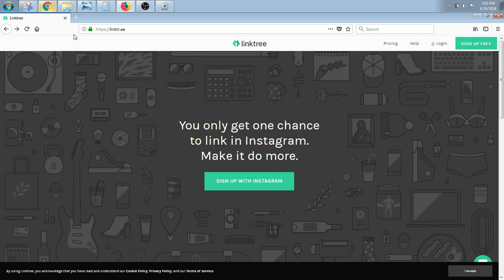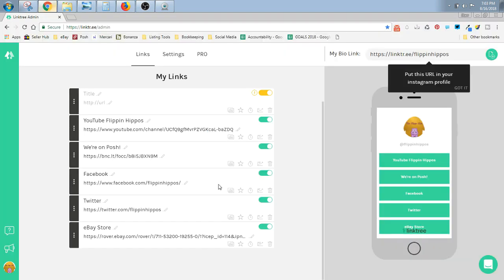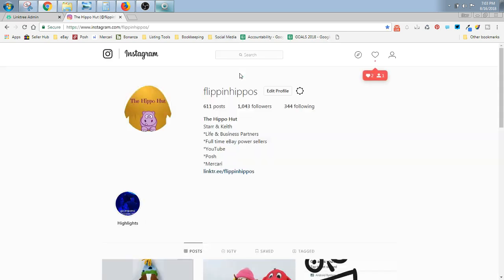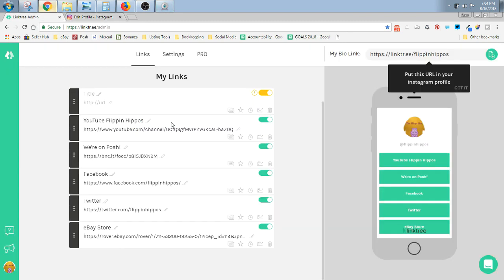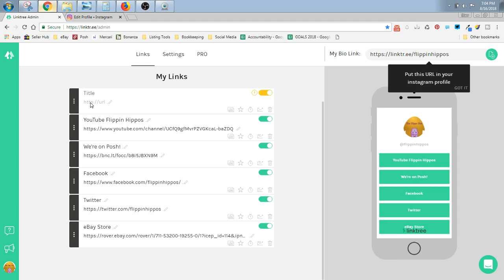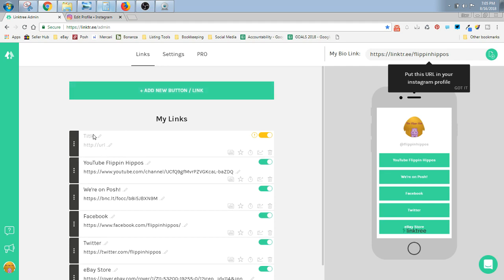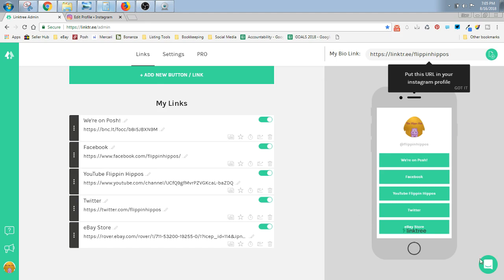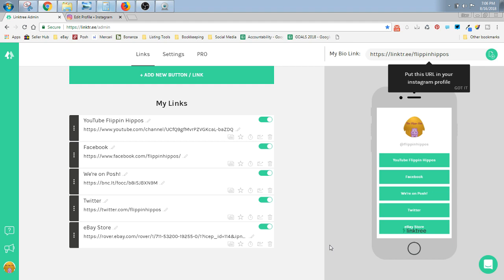How to Set Up Linktree on Instagram: Hasty Hippo Hint #15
Quick screen share how to!

Thermal Printer
Thermal Printer Labels

Our eBay Store: